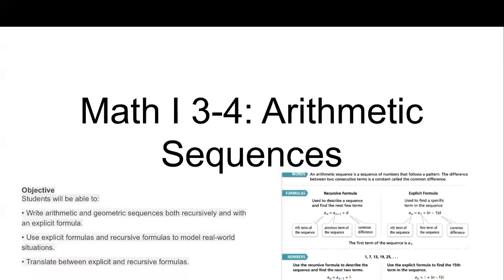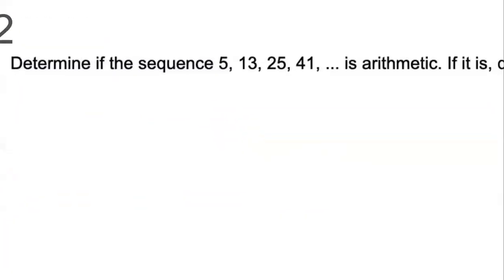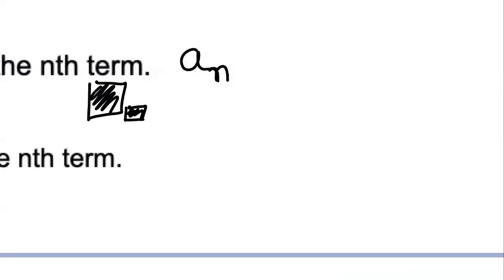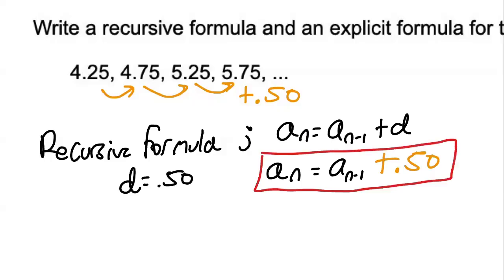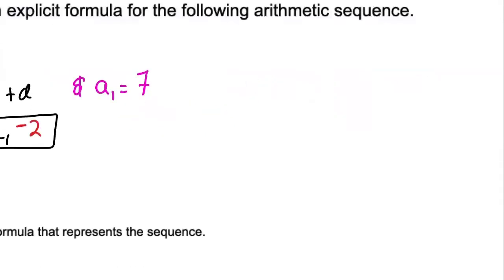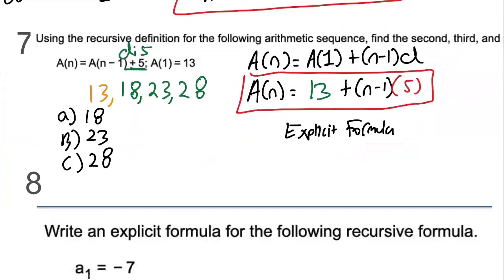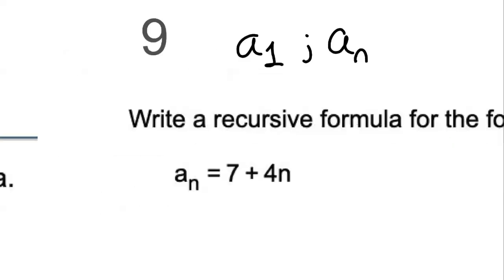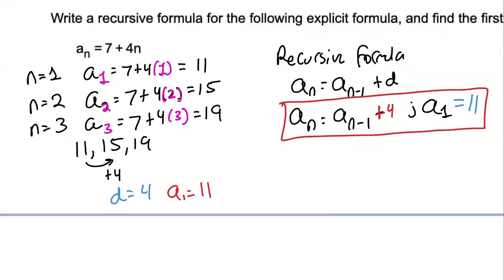Math I 3-4